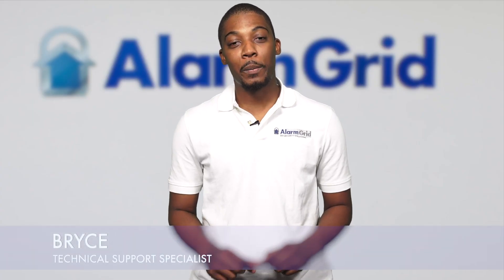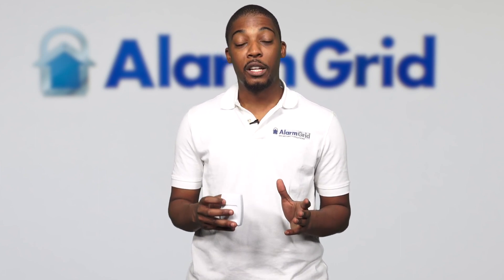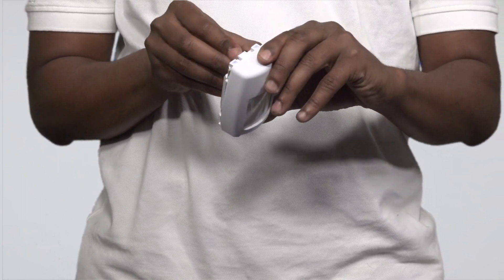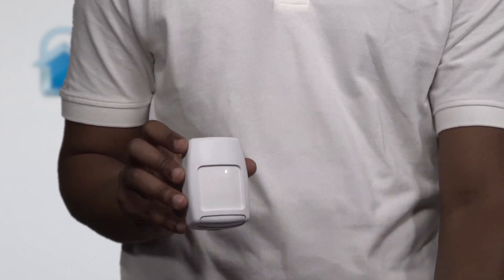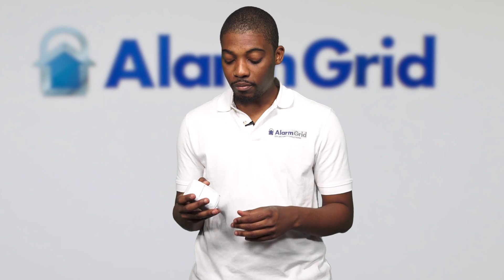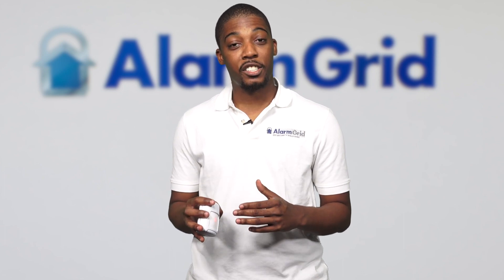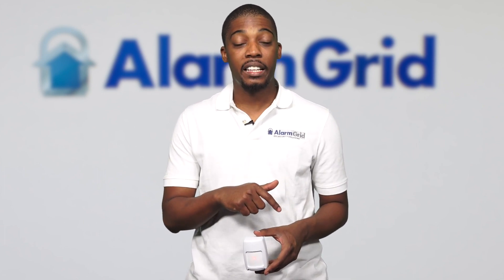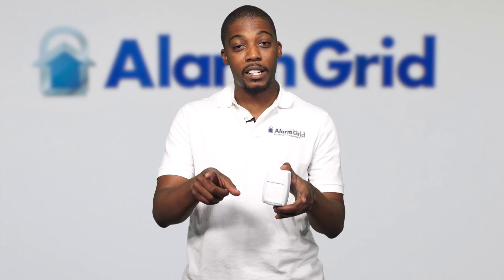Red Flashing Light on a Honeywell Motion Sensor Means Walk Test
In the video, Bryce talks about the red light that appears on a Honeywell 5800PIR-RES Motion Sensor. This red LED light will only appear when the sensor is in its walk test mode. This mode allows a user to make sure that the sensor is detecting motion without needing to actually activate the sensor.

The Honeywell 5800PIR-RES enters its walk test mode upon initially being powered on. This is done by inserting a battery into the device. While in walk test mode, the device will produce a red LED light whenever motion is detected. The sensor will automatically exit its walk test mode after ten minutes. To put the sensor back in walk test mode, simply remove the battery for the device and then re-insert it.

Using the walk test mode on the Honeywell 5800PIR-RES is a great way to test the sensor in its desired location. With the sensor in its walk test mode, the installer can then walk around the room and make sure that the device is picking up motion. If the red light is not flashing, then that means it is not detecting motion. The installer should then adjust the positioning or the sensitivity of the device.

Likewise, it's also a problem if the red light is flashing for seemingly no reason. This means that the sensor is picking up motion that isn't necessarily present. If this is an issue, then the best option is usually to either move the sensor or to cover up a portion of the lens. Most motion sensors work best when installed in the corner of a room at a height of six to eight feet high. A user should also check for any obstacles that may be causing the sensor to activate when there is not any actual motion present.